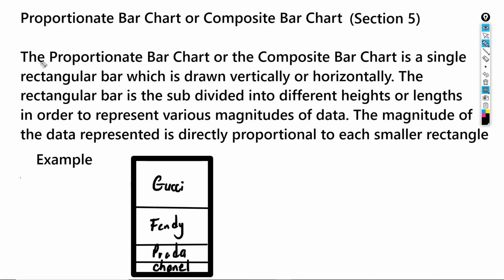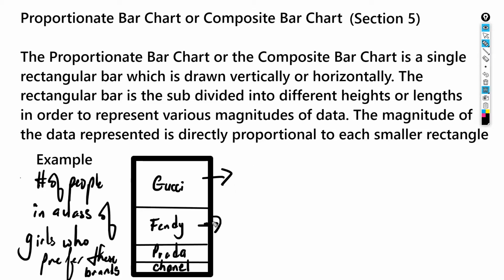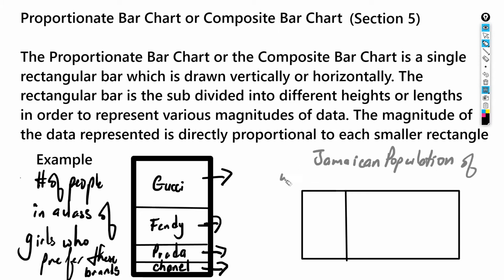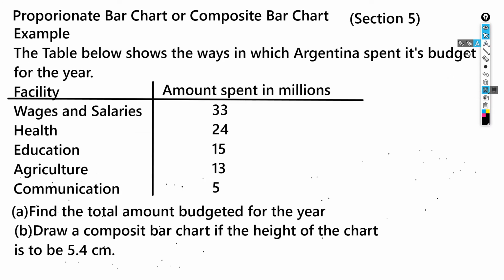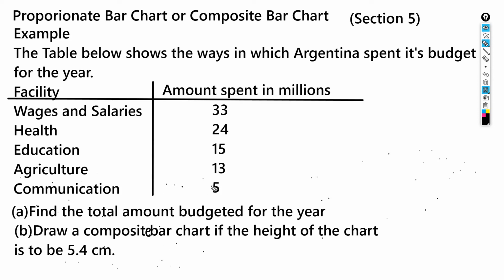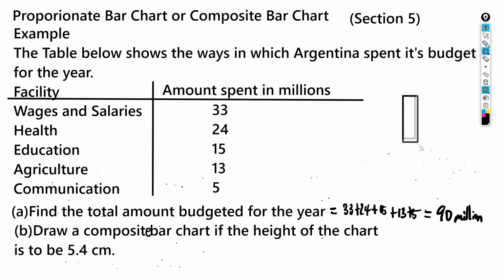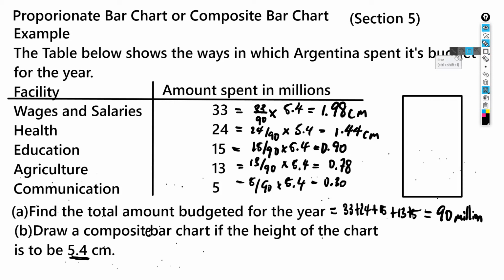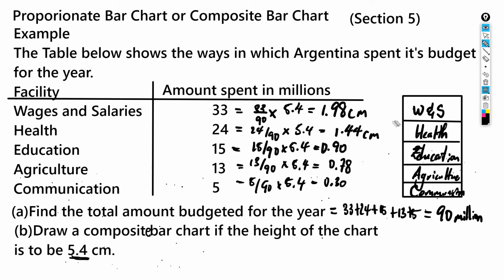The Composite Bar Chart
A Learning Objective from the CXC Syllabus, The Composite Bar Chart